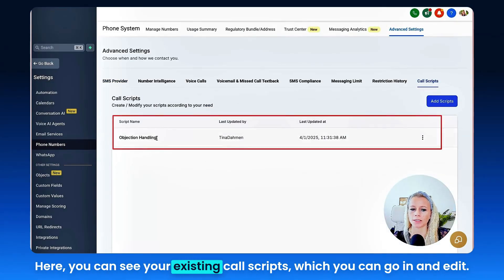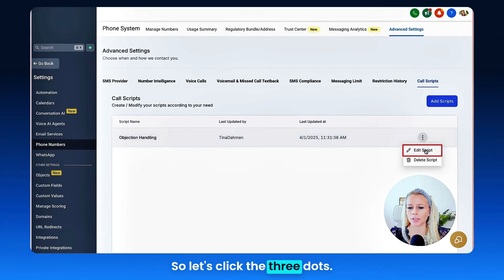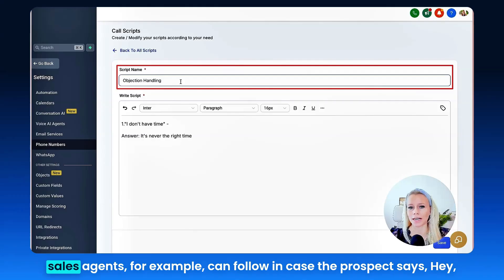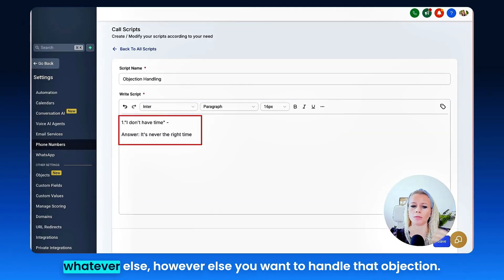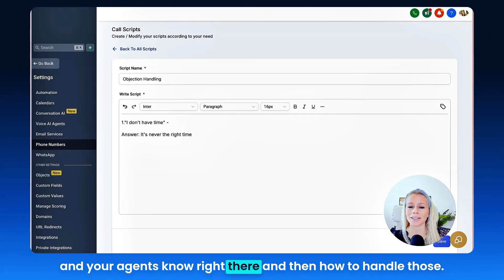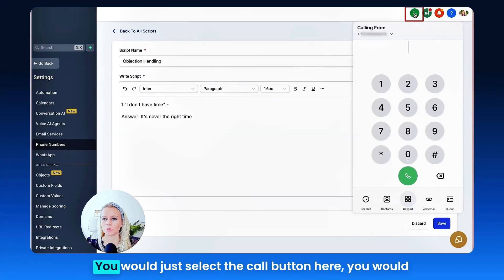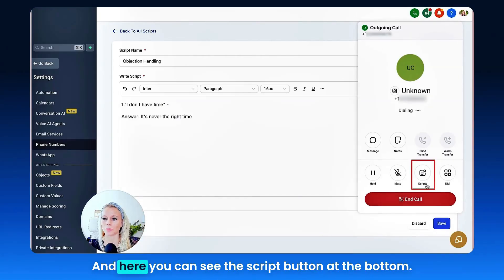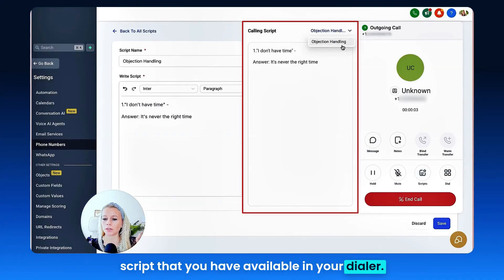How to Set Up a Call Script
Learn how to efficiently create and manage call scripts in the desktop web version of your dialer. Follow Tina's step-by-step guide to set up and edit call scripts to standardize and improve your team's communication. Ideal for agency owners and admin users. Optimize productivity and ensure compliance with ease.

00:00 Introduction to Call Scripts
00:38 Setting Up Your Call Script
00:57 Editing and Using Call Scripts
01:43 Final Steps and Conclusion